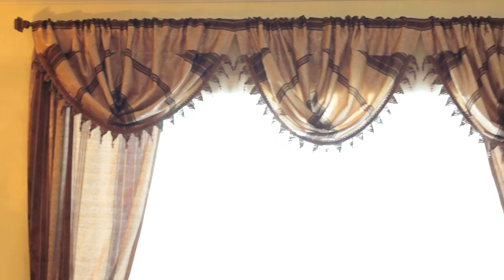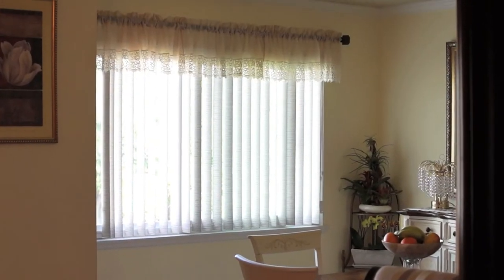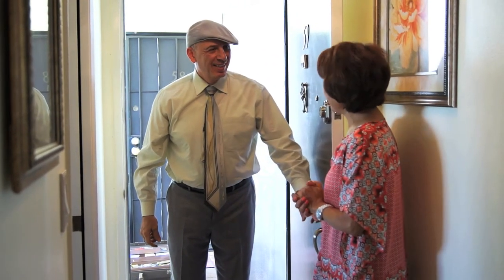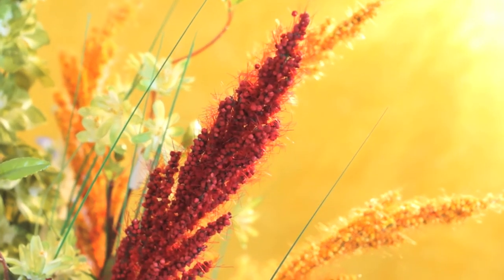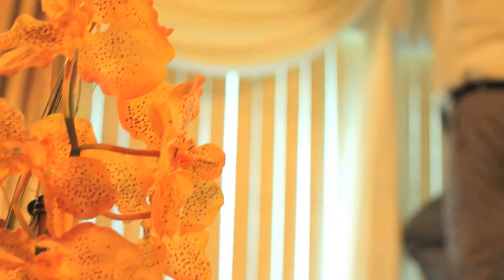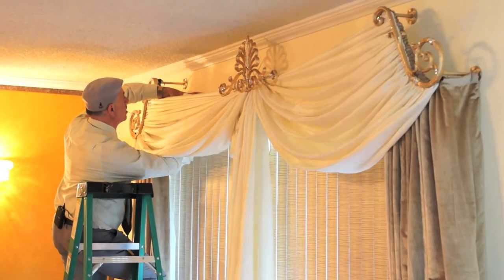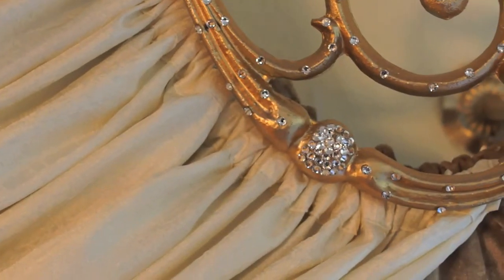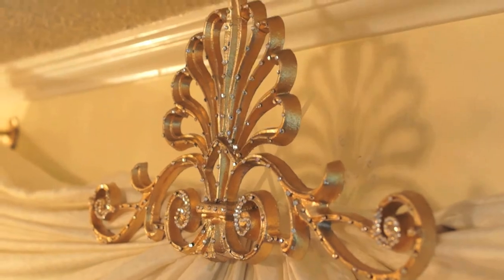Video #49: Apartment Window Treatments - Inspiration for your Apartment Windows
Apartment Window Treatments - Inspiration for your apartment windows.Download your free "Perfect Windows" design idea catalog here:

Steve:
Hello everyone, Steve Messri here from Galaxy Design. Welcome to another episode of our innovative design series. I am standing outside of Gladys' home today. She has an apartment upstairs that we're going to be dressing up and I'm looking forward to sharing with you what our product could look like in any given space. So follow me up and I'm going to show you how things look like.

Gladys:
Good morning Steve
Steve:
Good morning. Good to see you.
Gladys:
Good to see you too.
Steve:
We're here to put the drapes up for you today.
Gladys:
I'm so excited about it.
Steve:
So are we. Looking forward to seeing how things work out.
Gladys:
That's great. Come In.

Steve: So I chose this collection today because as you can see behind me the wall, is a venetian plaster wall, its done in gold. We also have furniture that are tope, sort of a camel color and the walls that we're putting these on are all going to be in a white color. These colors are going to compliment the room quite well. This is one of our radiant gold collection and its also going to work with the white swags that we're going to put up and its also going to really open up the room, that's the goal. Since its an apartment I just wanted to give it a luxurious look without overwhelming the room so I chose to stay with these colors. The fabric that we've chosen for this room is our velvet collection that's called Pacific. The color on this is tope. The swags are the Tara Ivory colors. I chose these colors because they seem to work really well on the vertical blinds. As you can see on the verticals, we have a dash of brown in there so I wanted to have just something subtle without having too much done in the room. I'm going to go ahead and dress these up and we're going to continue to dress the room up.

Steve:
So Gladys thank you again for really giving us the opportunity to serve you. I know that you found us through the youtube channel and you came to our showroom and you were looking for window treatments. So I just want to hear from yourself, what has the experience been like and how is it like from before what you had and what you have now. So why don't you just tell us in your own words, how has it been like for you?

Gladys:
You know what I had before, I have no words. I cannot compare the job that Galaxy Design has done for me. So my experience with Galaxy Design, I would say that they exceed my expectations. I'm very pleased for what I have.

Steve:
That's great. So Gladys thank you again for allowing us to serve you and being a contribution to your life.
And if you're interested in these types of window treatments, you can get them in three ways.
#2 Or you can go ahead and choose one of our pre-selected products
 #3 Or you can go ahead and call us and set up a design consultation for yourself where we come in and take care of everything for you.
And just remember we dress windows, not cover them.

Covered in this video:

- How to install apartment window treatments
- Apartment windows
- Window treatments
- Galaxy-Design
- Curtains for apartment windows
- Draperies
- Window coverings
- Window treatment ideas
- Contemporary apartment window treatments
- Unique window treatments
- Creative window treatments
- Swags